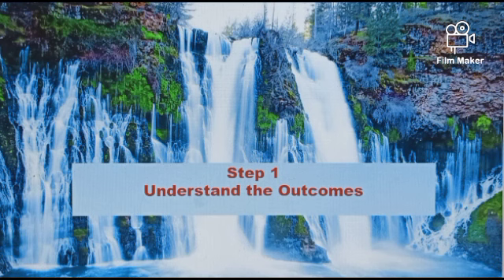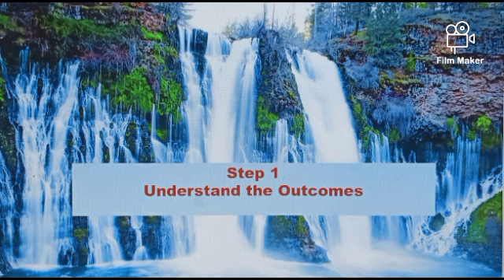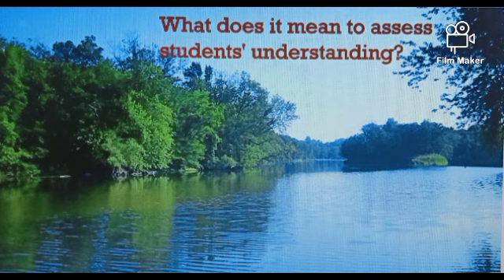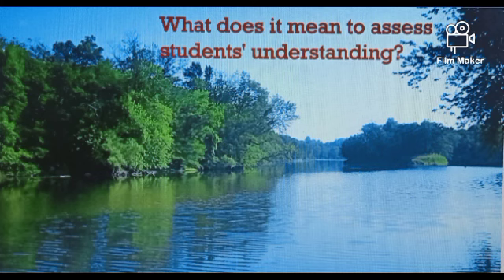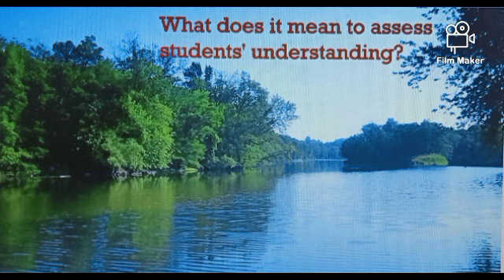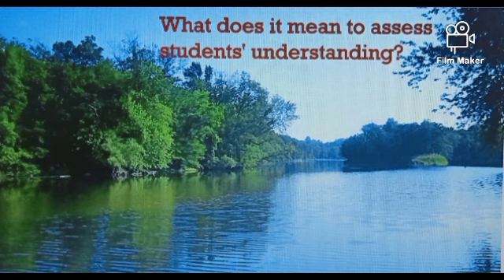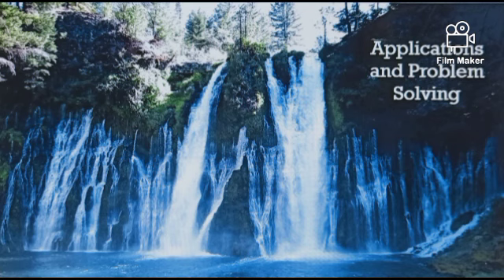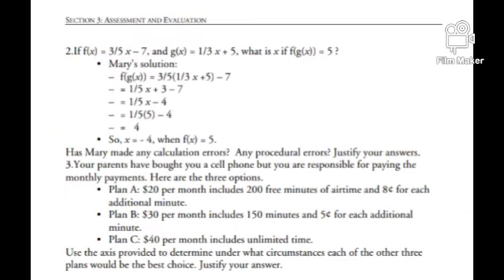Sir Art: Classroom Assessment Process and Levels of Questionning